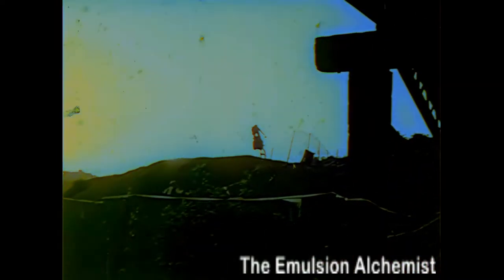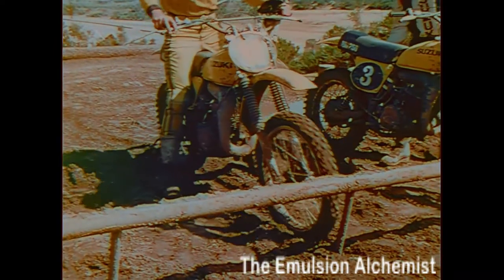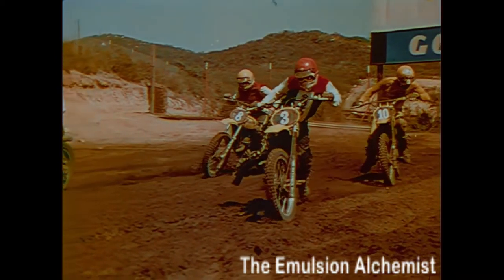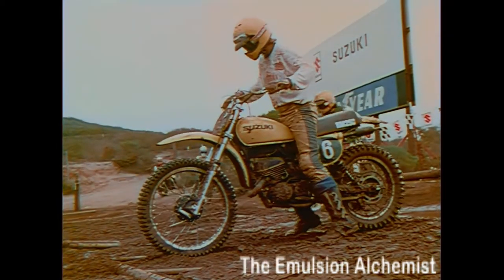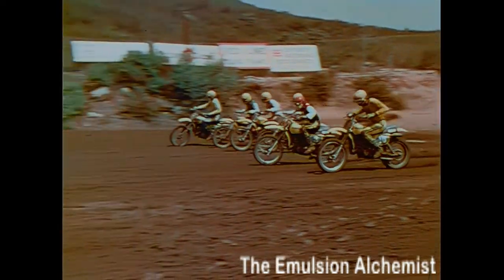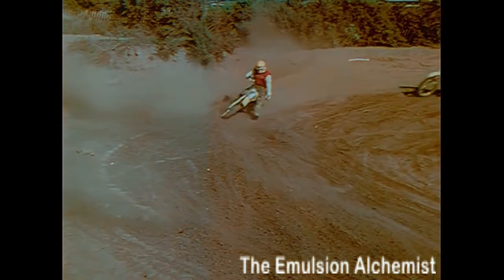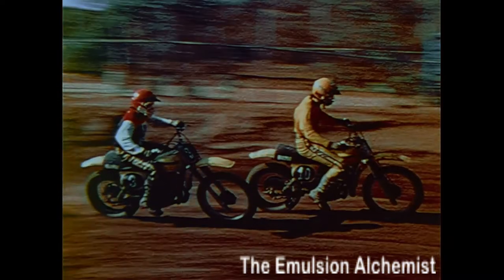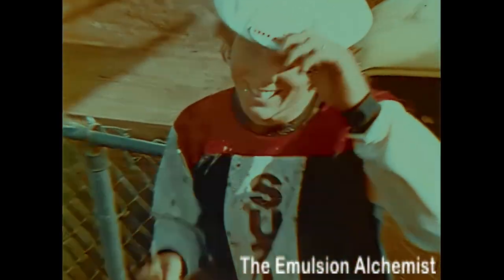1977 Suzuki Motocross Tricks & Techniques Dealership Sales Training Promotional Film ( Restored )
This 1977 Suzuki promotional film, titled " Motocross Winning Tips, Tricks and Techniques ", was sent to the Suzuki motorcycle dealerships to be used as an in house commercial. The film highlights technical aspects of motocross riding.
   This film had physical damage at the beginning along with sunlight damage to the entire film causing fade and constant color shifting. The restoration process took 3 passes with Neat Video for dirt plus grain removal along with 6 processes with DaVinci Resolve to perform the color restoration sectioning the film at every major color shift to stabilize the picture as best as possible.
    If you look up a different film I posted, titled "1974 Chevy Selling Monte Carlo ", you can see a rare glimpse of the film cartridge viewer that was used at the dealerships where the customers and personnel were to view these films. This system was made by Technicolor.
    This film came from my personal collection. This film was not downloaded from any website and is not reused content. This restoration is my work. The restoration process started with removing the super8 film from the Technicolor Cartridge. After removal the film was cleaned, repaired, and spooled onto a standard film reel. Next the scanning to digital process was performed on the Lasergraphics Scanstation motion picture film scanner in 2k resolution. The image restoration was a combination of 3 programs, upscaling the image to 4k with Topaz AI, then processing in Neat Video and Davinci Resolve. Finally, after the restoration, the film was downscaled back to 2k for uploading to YouTube.